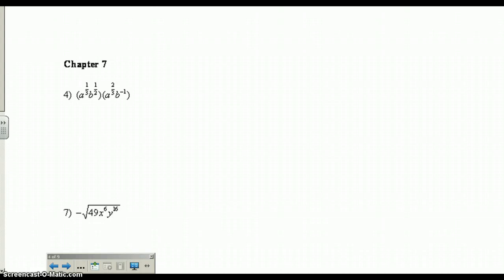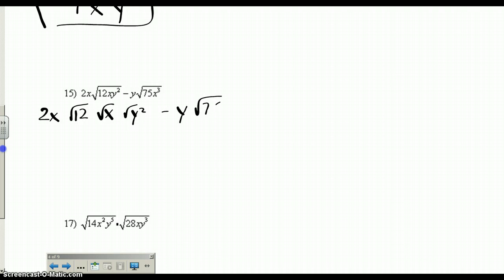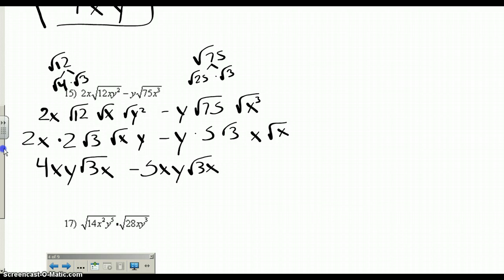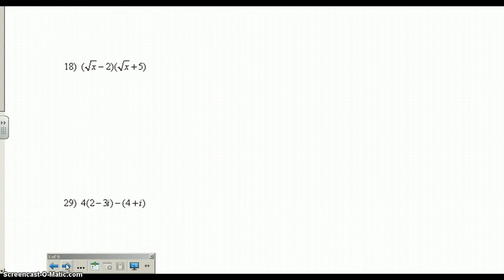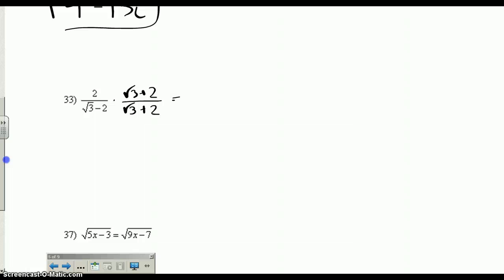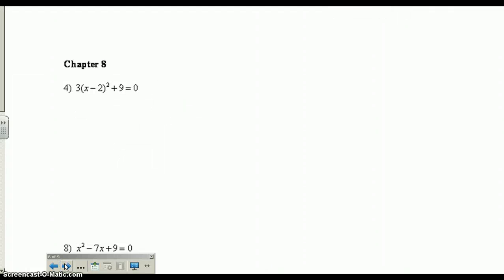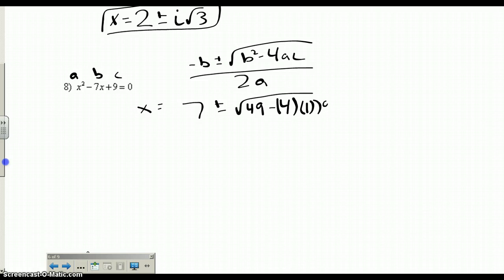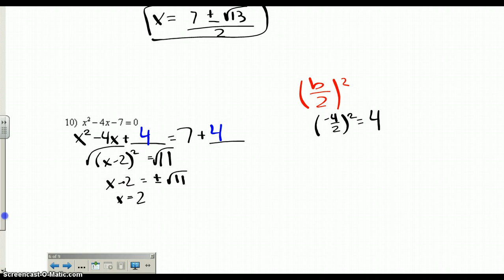Algebra 2C Final Review Chapter 7 - 8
Final Review Chapter 7 - 8